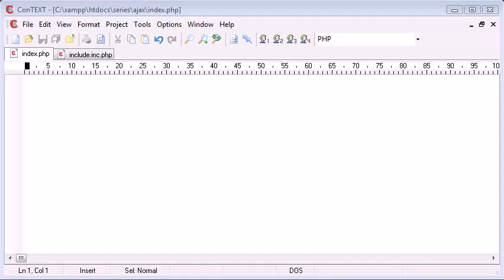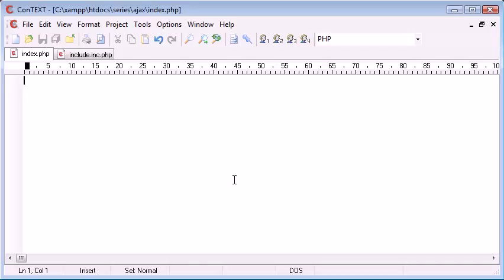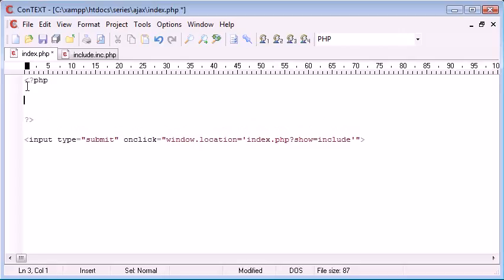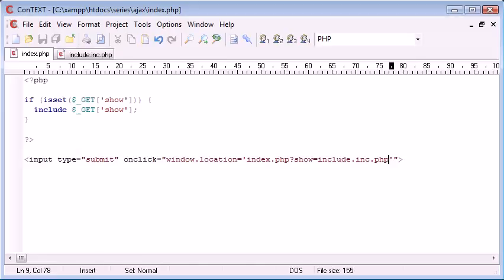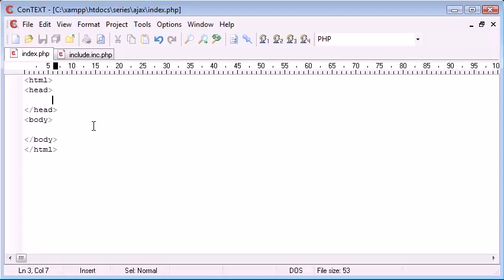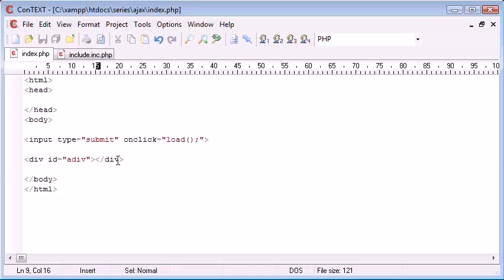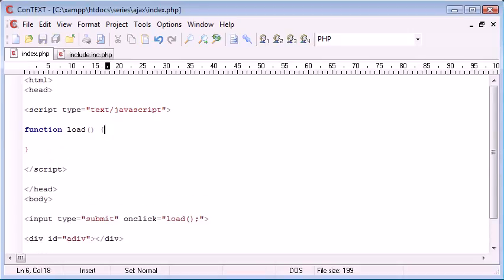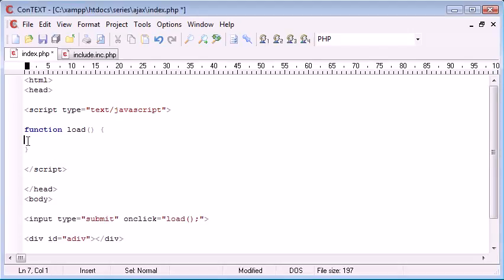Beginner PHP Tutorial - 172 - Loading in file Contents to a DIV Part 1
Best Beginner PHP Tutorial - Beginner PHP Tutorial - 172 - Loading in file Contents to a DIV Part 1